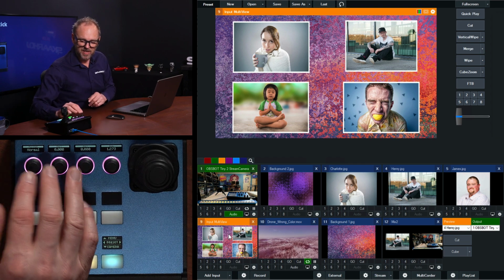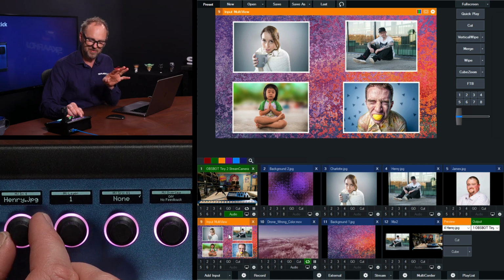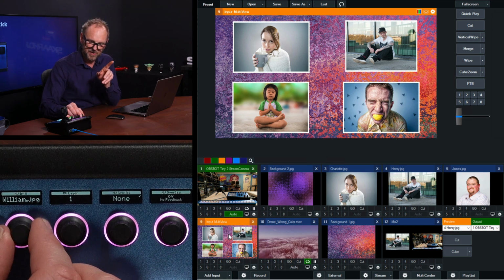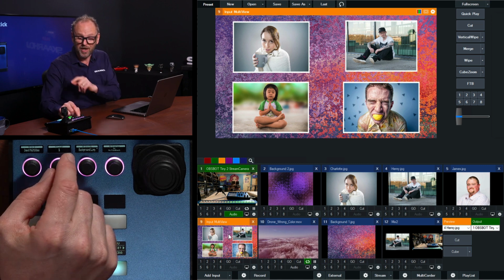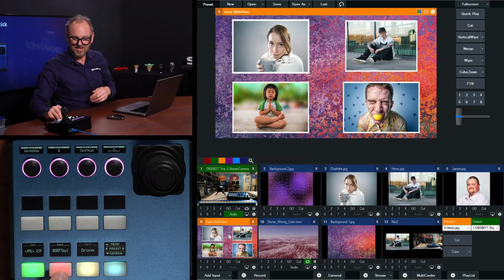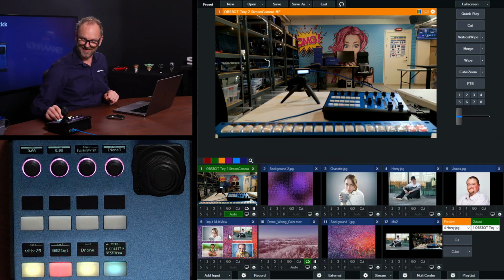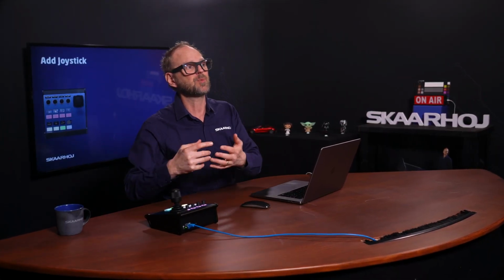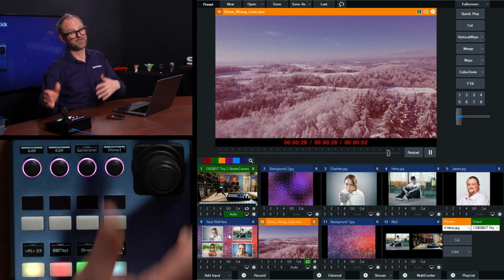vMix Joystick Control: PTZ, Layer Positioning & Source Navigation with SKAARHOJ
Discover how to control vMix with a SKAARHOJ joystick controller.

In this video, we demonstrate three practical ways to use a joystick in vMix: positioning and scaling layers, controlling PTZ cameras, and navigating inside video sources. Whether you are building multiview layouts, adjusting crops, or operating PTZ cameras, a tactile controller can help speed up your workflow and improve precision.

What we cover in this video:

00:00 Introduction
00:42 Building vMix Layer Layouts
02:19 Positioning, Scaling & Cropping Layers
04:05 PTZ Camera Control in vMix
04:46 Source Zoom & Navigation
05:12 Three Joystick Workflows Recap